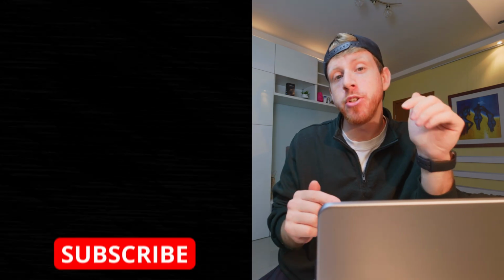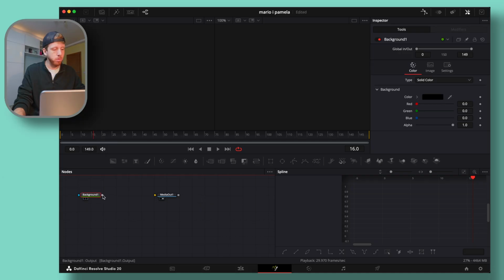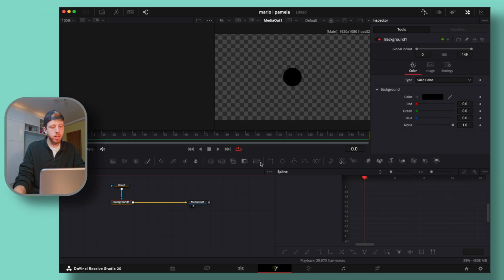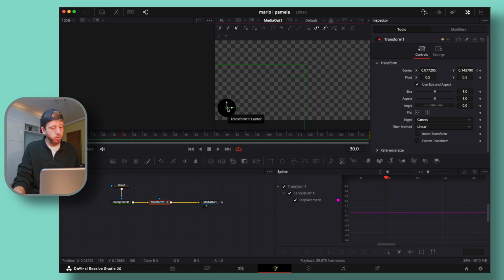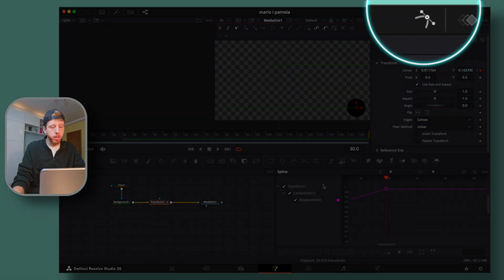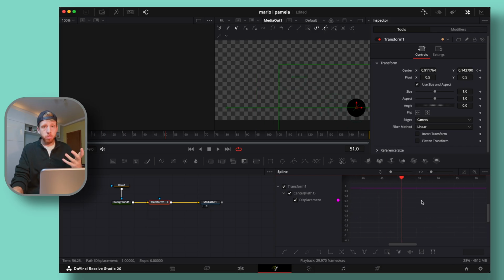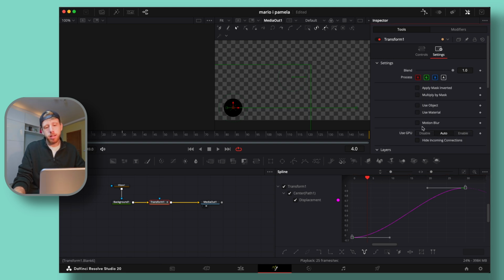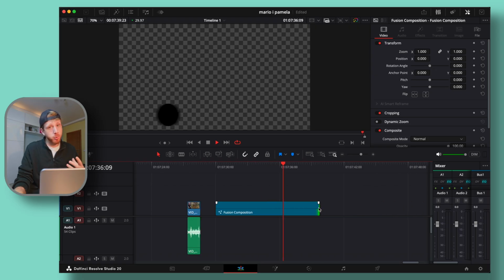How to Create Professional Loops in DaVinci Resolve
How to make loop animation in DaVinci Resolve in less than 2 minutes!

Learn how to create a seamless loop animation in DaVinci Resolve quickly and easily. This tutorial shows you a step-by-step guide on making a loop animation in under 2 minutes, perfect for beginners and experienced editors alike. Discover the power of DaVinci Resolve's animation tools and take your video editing skills to the next level. Whether you're creating motion graphics, title sequences, or social media clips, this loop animation technique will help you add a professional touch to your projects. Follow along and learn how to make a loop animation in DaVinci Resolve in no time.

Try the BEST auto silence remover - ReCut!